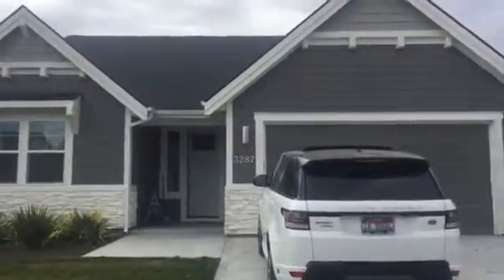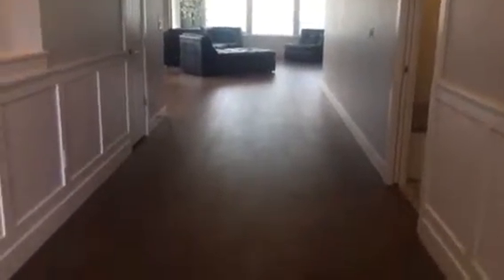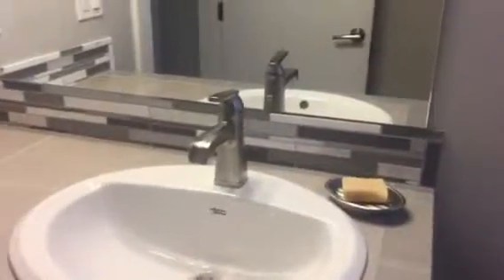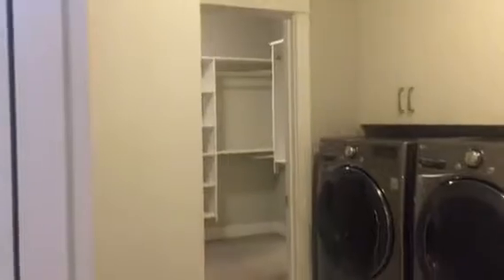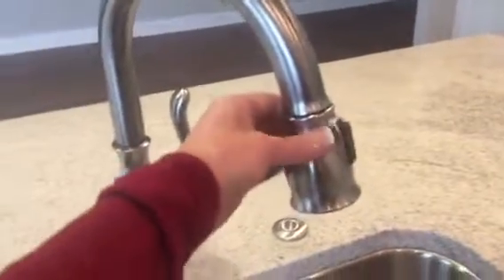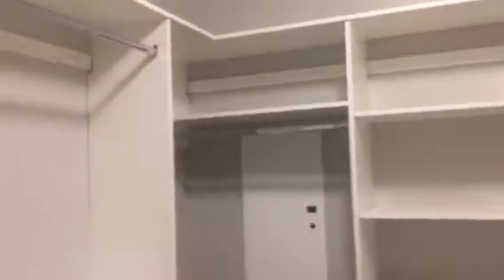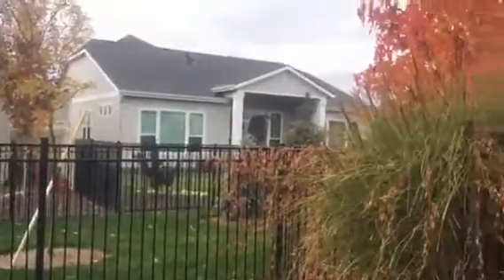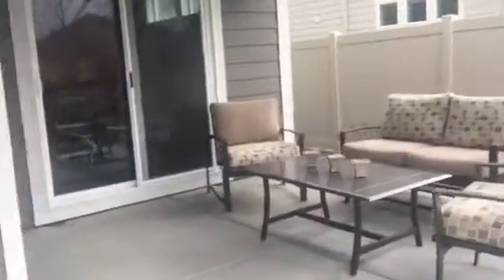Wallberg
Lori Laney real eatate
Eagle ID real estate
Boise ID real eatate